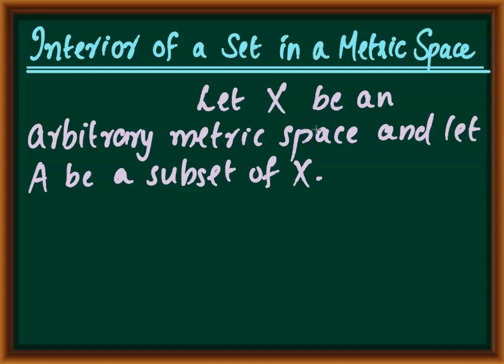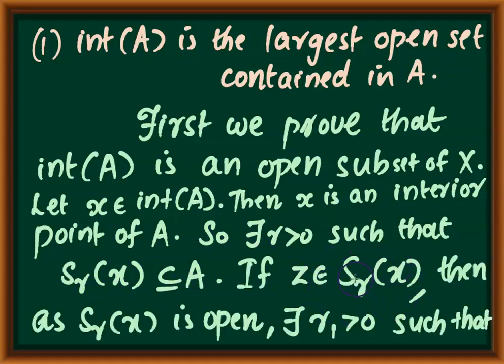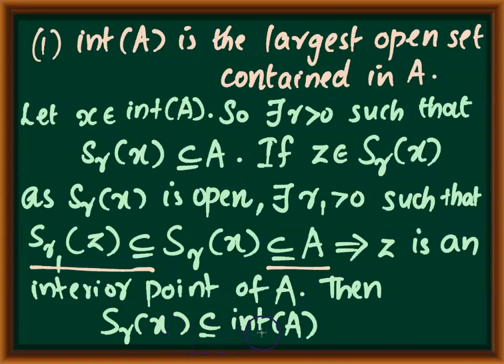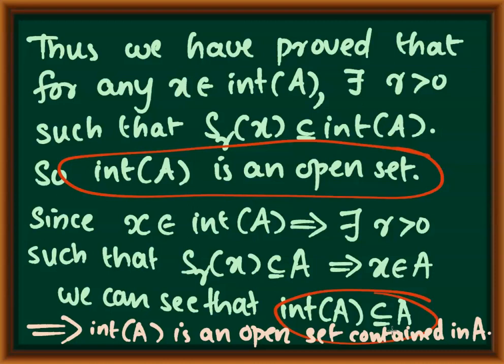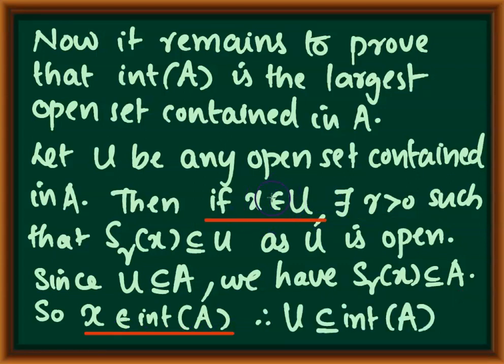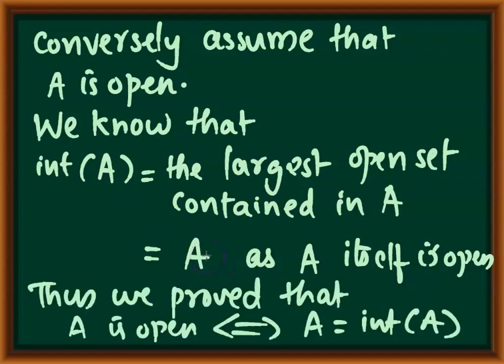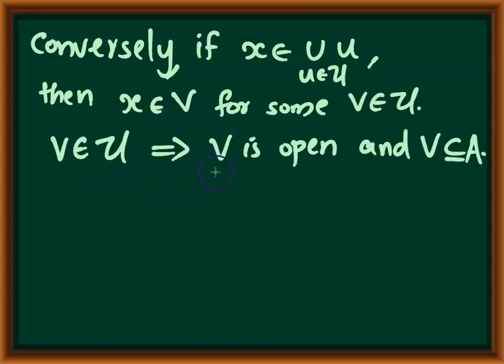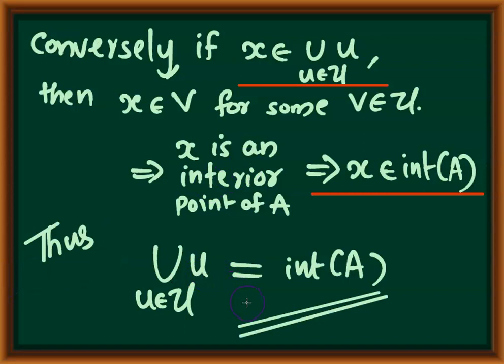Interior in metric spaces